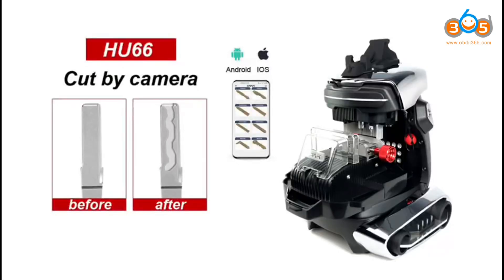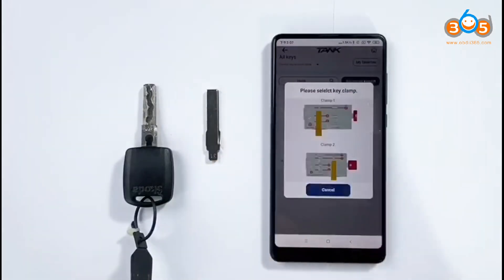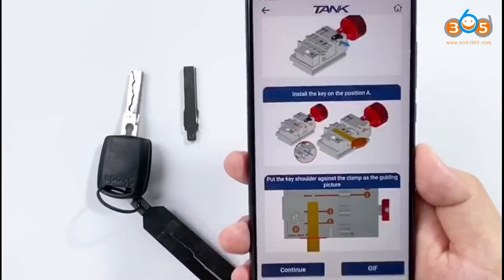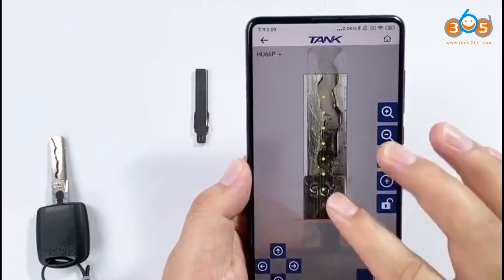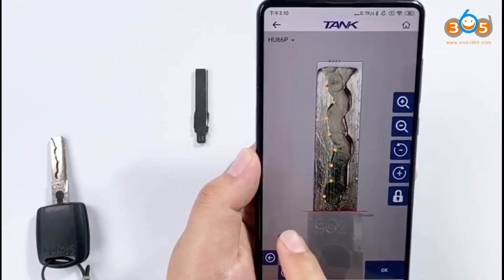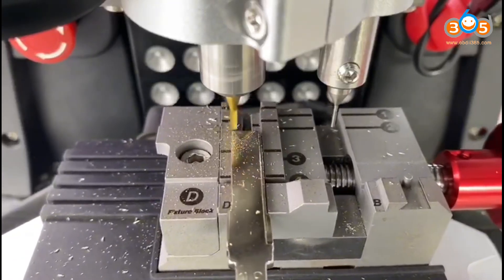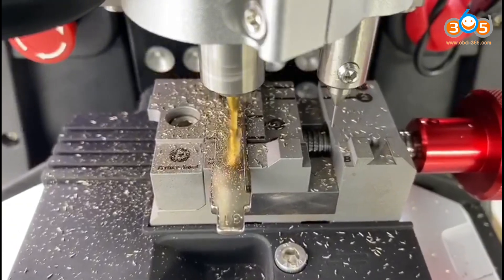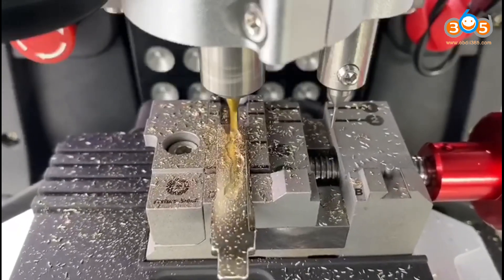2M2 Tank 2 Pro Cut HU66 Key by Photo - OBDII365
Take photos to recognize VW Audi HU66 key bitting and cut key using 2M2 Tank 2 Pro CNC key cutting machine

Cut key via photo/camera

2M2 Tank 2 Pro 6 Major Updates

1. More accurate and low noise.

2. Improve cap area,

3. Improve the handle position and easy to carry

4. Keep cutting from 30 till 40 pieces of key after full charging.

5. Multi-function standard clamp can cover.

6. Box for tools.